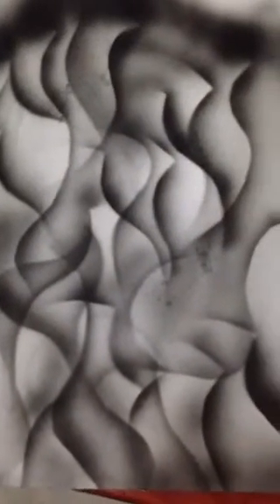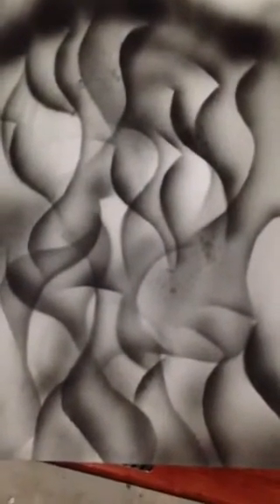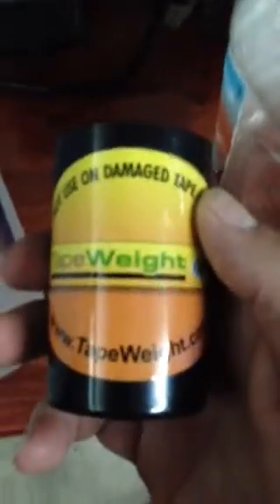Ideas on stuff to make stencils for airbrushing realistic f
This is some ideas for a beginner to make cheap flame stencils !! TAPEWEIGHT.COM